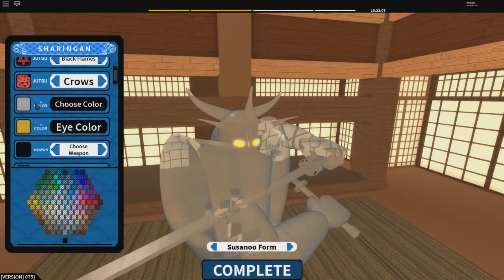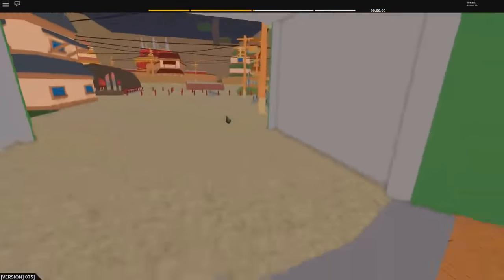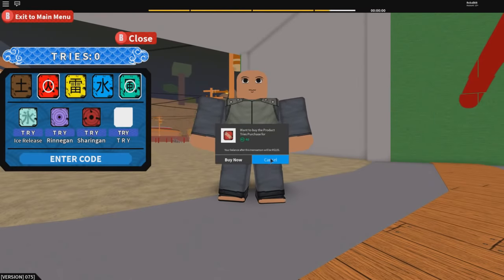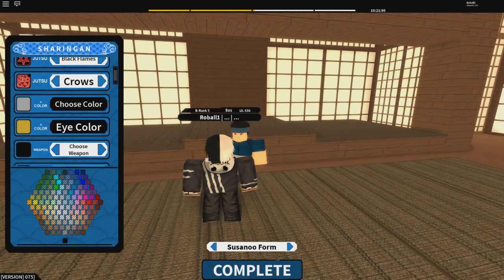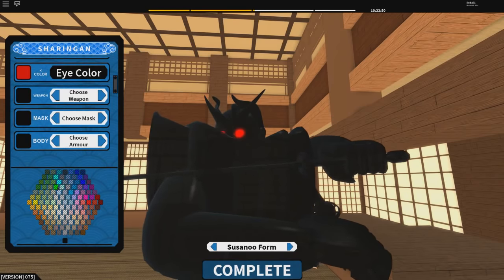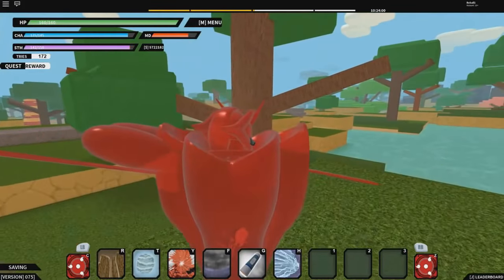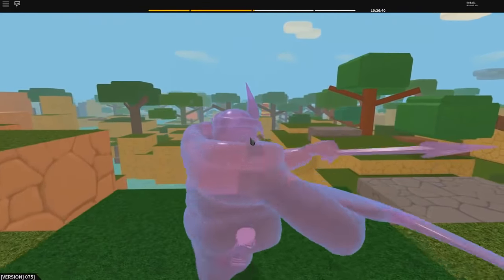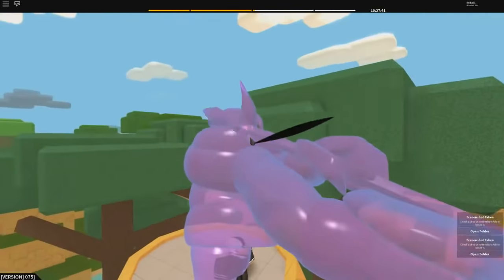Showcasing ALL NEW Customizable Susanoo's in NRPG: Beyond BETA! + My Custom Susanoo! | Roblox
In this video, I show you all 3 types of Susanoo's currently in the NRPG Beyond Beta on Roblox!